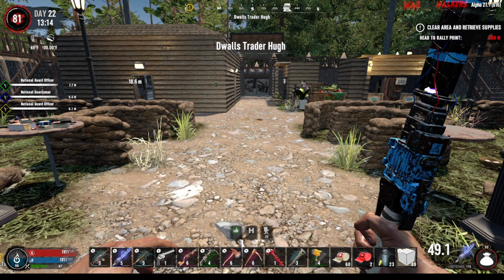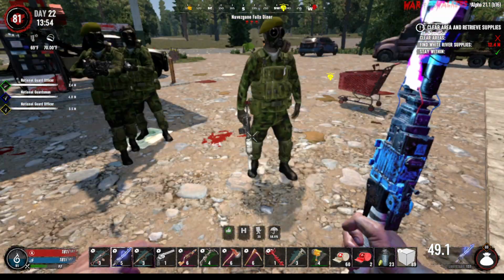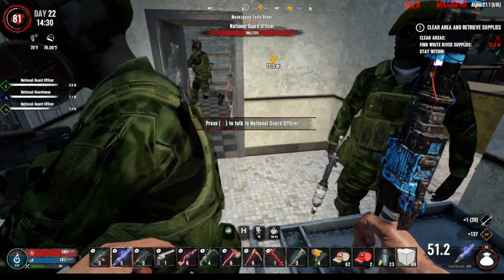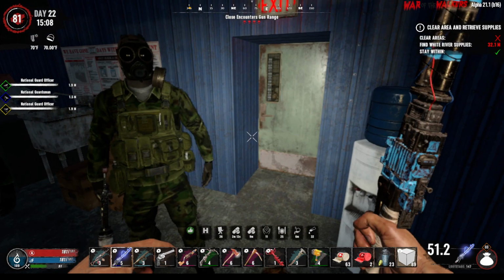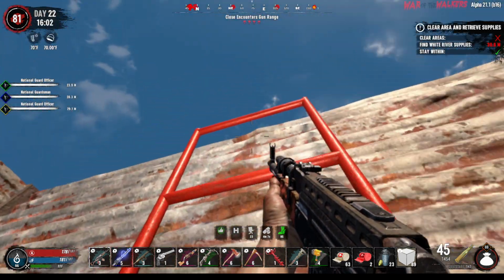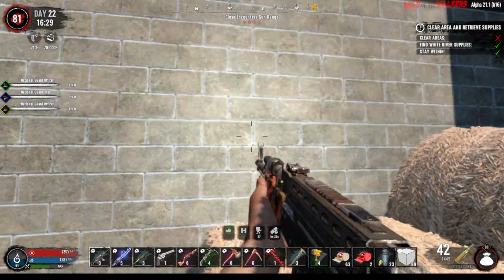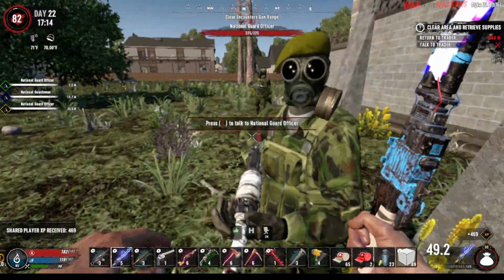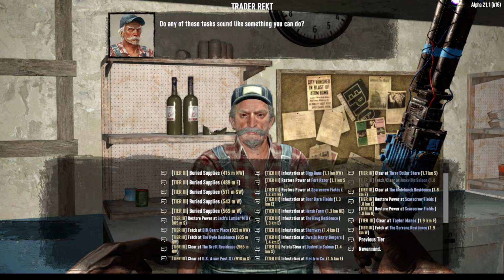S2E38 Day 22 - T3/T4 Quests - War of the Walkers - A21Exp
Noob senior Geezer Al playing 7D2D War of the Walkers mod (Alpha 21 Experimental) on PC in Old Joyuwu Territory.

Completed a T3 and T4 quest for Trader Hugh and Rekt in the northern map.

My budget system specs:
- ASRock A320M-HDV R4.0 Micro ATX Motherboard w/32GB RAM
- 500GB SSD for O.S. and Steam game files
- 2TB HDD for storing OBS Studio recordings
- Ryzen 3400G 4 Core 8 Thread CPU
- NVIDIA RTX 4000 GPU
- Windows 11 Pro
- OBS Studio
- PreSonus Revelator USB boom mic

Timestamps

00:00:00 Plans for the episode
00:02:20 I like the scenery
00:03:00 Turn in quest from last episode
00:06:20 T3 Quest: Navezgane Falls Diner
00:14:20 T4 Quest: Close Encounters Gun Range
00:35:28 Turn in quest (Hugh)
00:39:12 Turn in quest (Rekt)
00:40:20 Episode summary